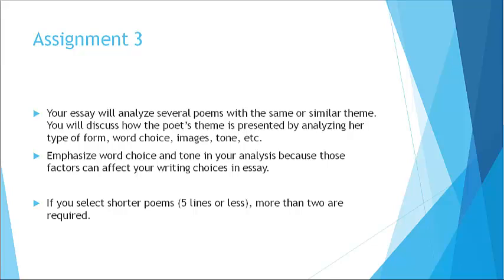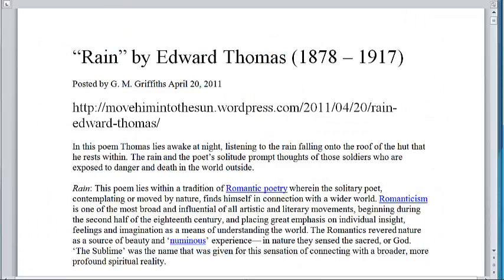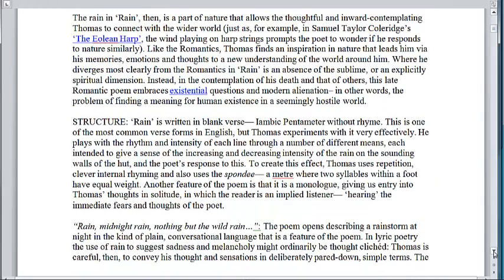CCC English Comp II Assignment 3 Tutorial